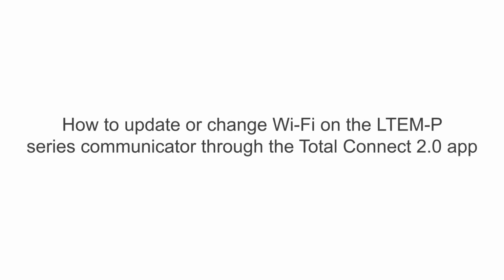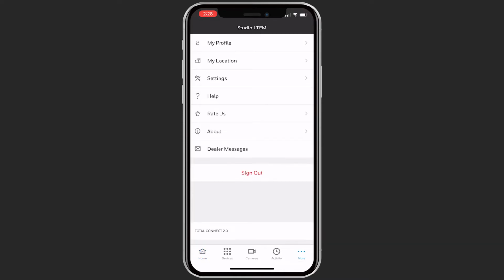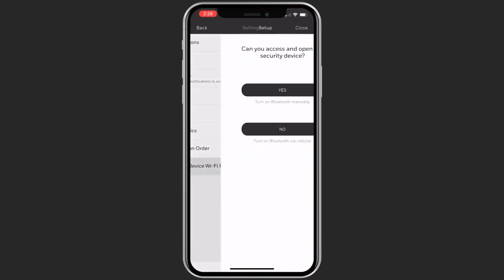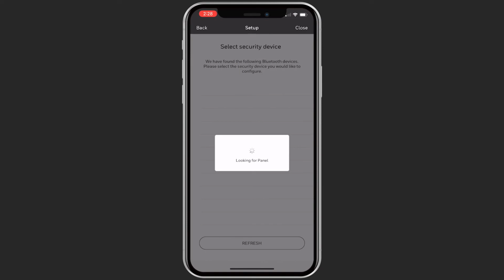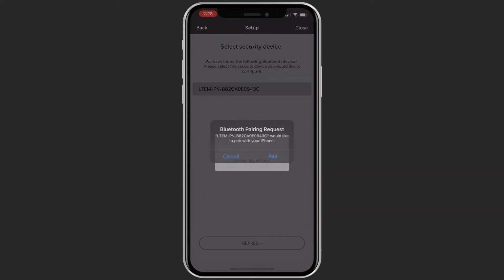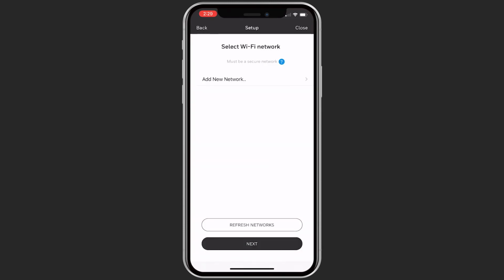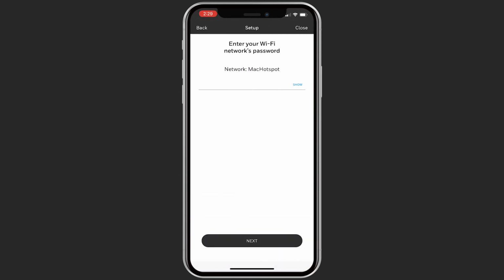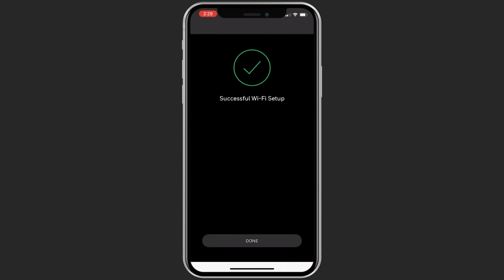How to update Wi-Fi on an LTEM-P series communicator through the Total Connect 2.0 app - Resideo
for more information on Resideo Advanced Modular Communicators. Included models are LTEM-PXA, LTEM-PXV, LTEM-PIA, LTEM-PIV, IP-COM, LTE-KLA and LTE-KCN.

This video covers how to update or change the Wi-Fi connection on an IP-COM or LTEM-P series communicator through Total Connect 2.0 app. This can be done without accessing the communicator and is helpful when the router has been replaced, or the network password has been changed.